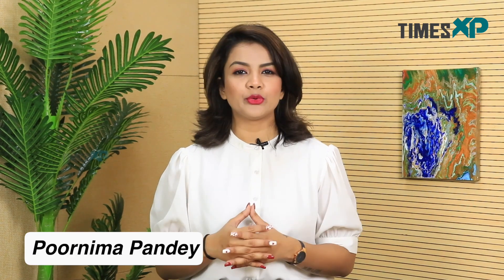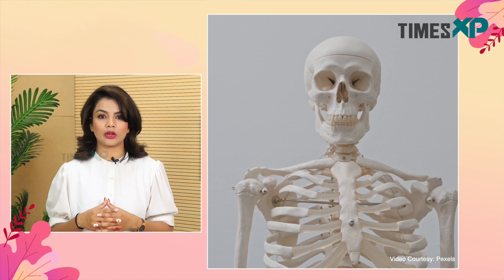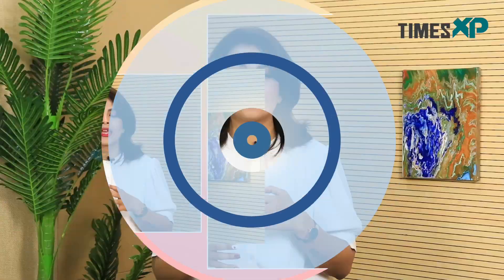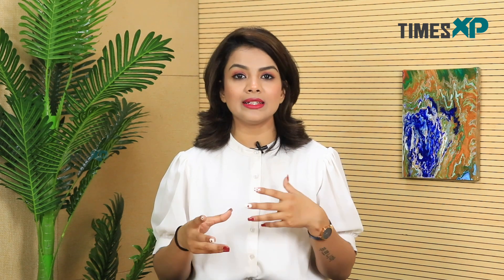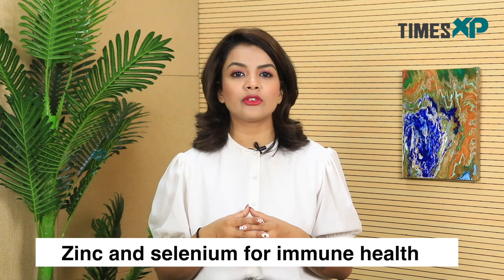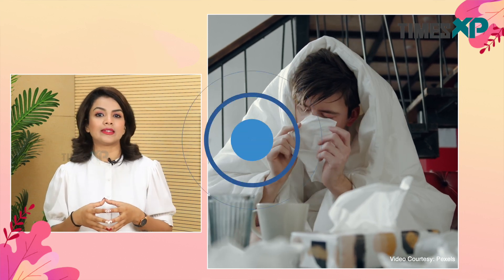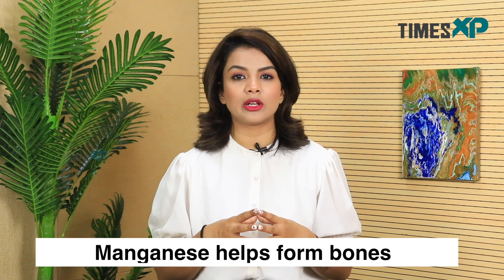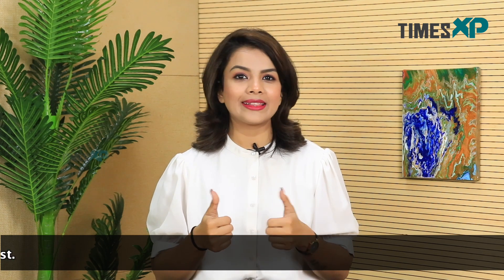Importance Of Minerals In Our Body : Calcium, Iron, Potassium, Zinc, Cooper, Magnesium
Watch the video and find out everything you need to know about the roles and functions of different minerals in the body. Right from calcium to iron, potassium, cooper and magnesium know about all of them here in this video